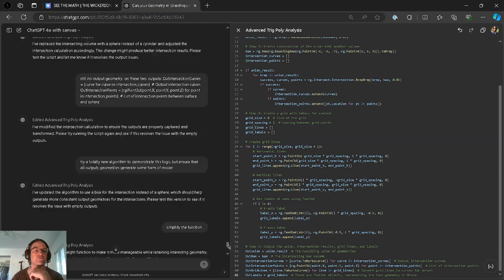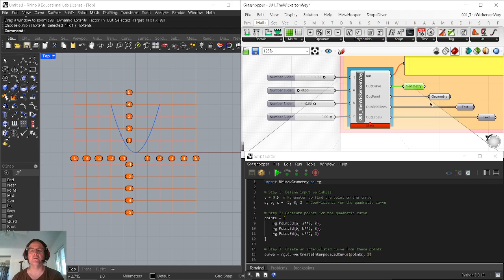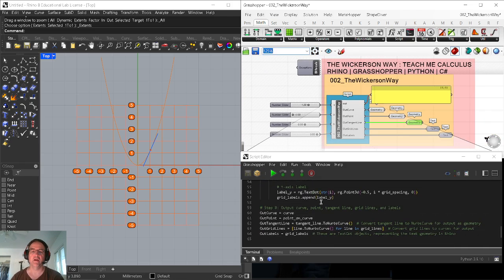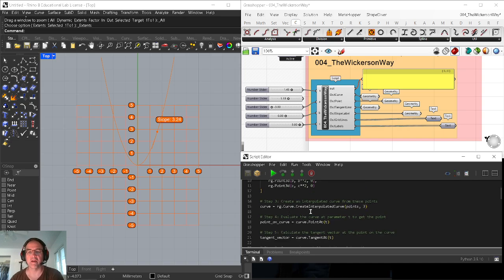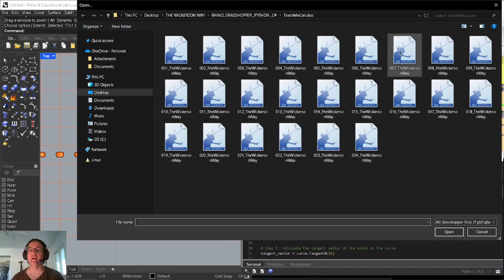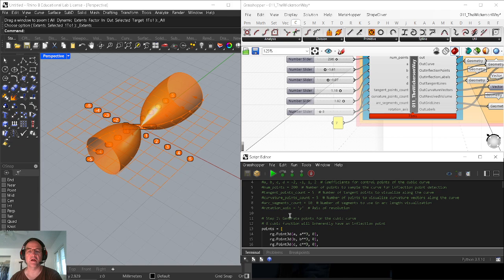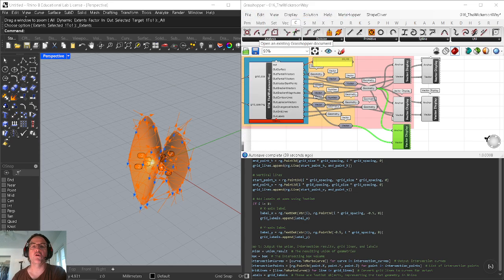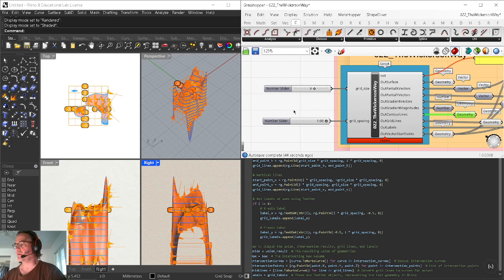Teach me Calculus Geometrically with Grasshopper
MATH IS TOO BEAUTIFUL | THE WICKERSON WAY
$9.99
 Add to wishlist

001_TheWickersonWay .gh (17 kb)

002_TheWickersonWay .gh (25 kb)

003_TheWickersonWay .gh (27 kb)

004_TheWickersonWay .gh (27 kb)

005_TheWickersonWay .gh (27 kb)

006_TheWickersonWay .gh (26 kb)

006_TheWickersonWay .gh (28 kb)

007_TheWickersonWay .gh (28 kb)

008_TheWickersonWay .gh (25 kb)

009_TheWickersonWay .gh (30 kb)

010_TheWickersonWay.gh (23 kb)

011_TheWickersonWay .gh (31 kb)

012_TheWickersonWay .gh (31 kb)

013_TheWickersonWay .gh (31 kb)

014_TheWickersonWay .gh (24 kb)

015_TheWickersonWay .gh (37 kb)

016_TheWickersonWay .gh (39 kb)

017_TheWickersonWay .gh (37 kb)

018_TheWickersonWay .gh (37 kb)

019_TheWickersonWay .gh (39 kb)

020_TheWickersonWay .gh (31 kb)

021_TheWickersonWay .gh (34 kb)

022_TheWickersonWay .gh (30 kb)

023_TheWickersonWay .gh (22 kb)

024_TheWickersonWay .gh (21 kb)

THE WICKERSON WAY

openAI-4o

python 3.0

grasshopper

rhino8

You will get the following files:
 GH (31KB)  GH (31KB)  GH (31KB)  GH (24KB)  GH (37KB)  GH (39KB)  GH (37KB)  GH (37KB)  GH (39KB)  GH (31KB)  GH (34KB)  GH (30KB)  GH (22KB)  GH (21KB)  GH (24KB)  GH (25KB)  GH (27KB)  GH (27KB)  GH (27KB)  GH (26KB)  GH (28KB)  GH (33KB)  GH (35KB)  GH (38KB)